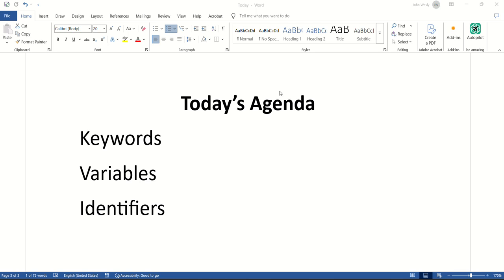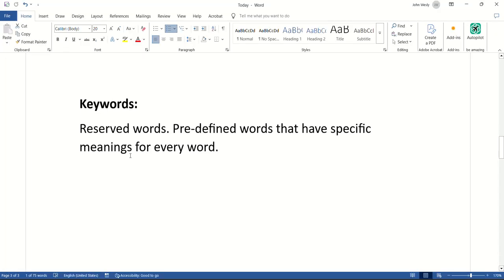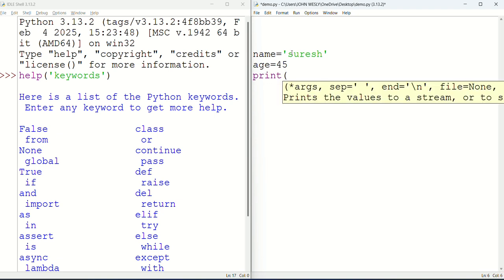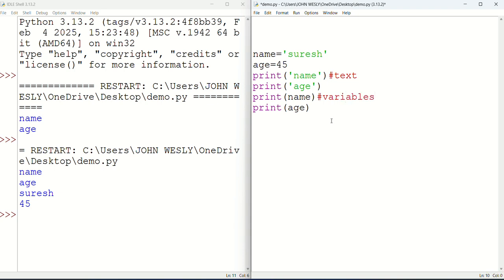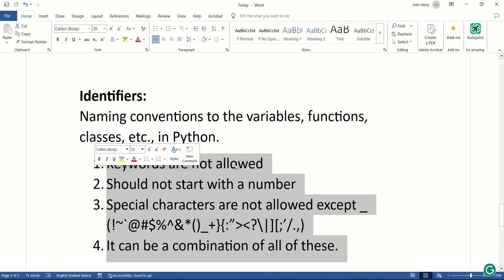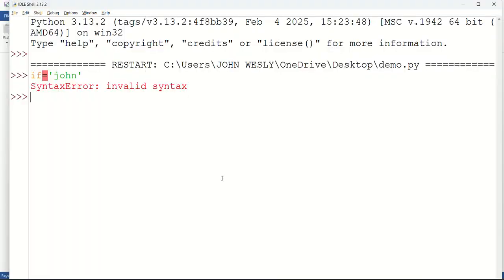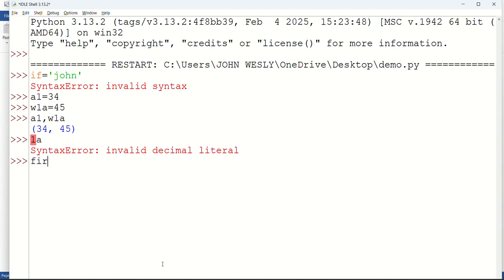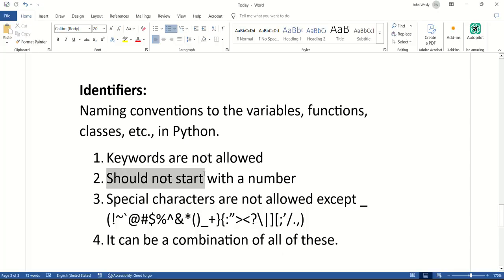Keywords, Variables & Identifiers in Python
The video describes the concepts along with syntaxes and examples